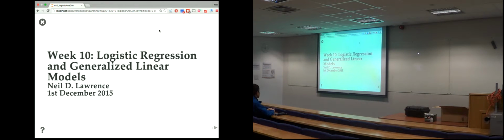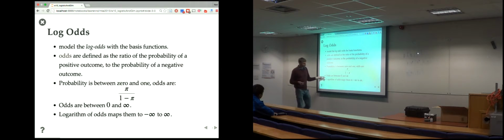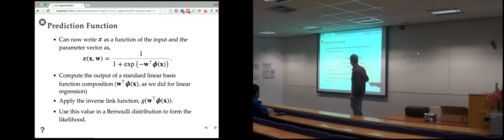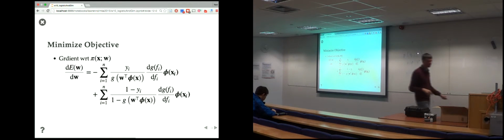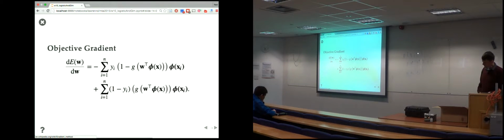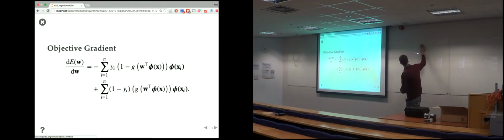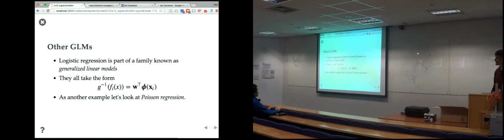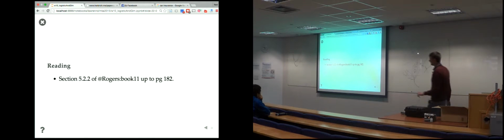MLAI 2015: Lecture 9 Logistic Regression and Generalized Linear Models